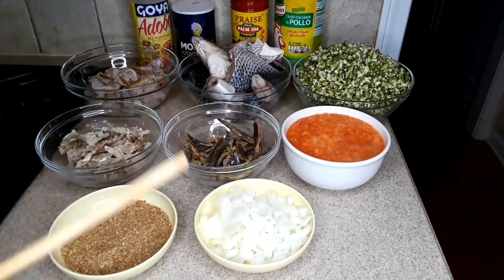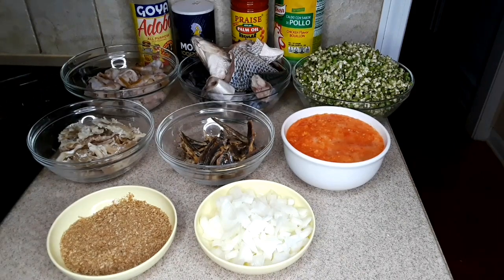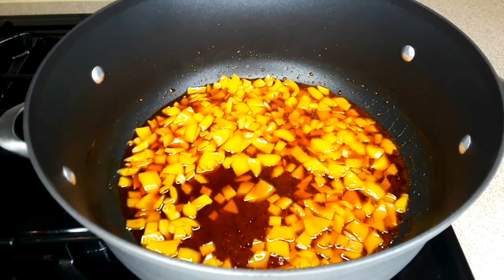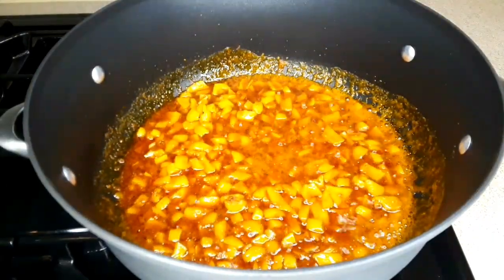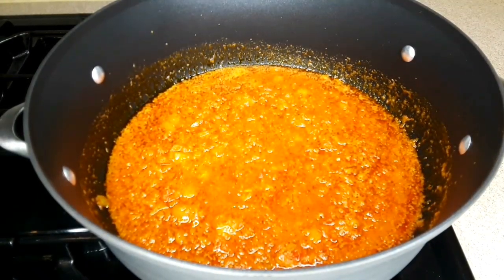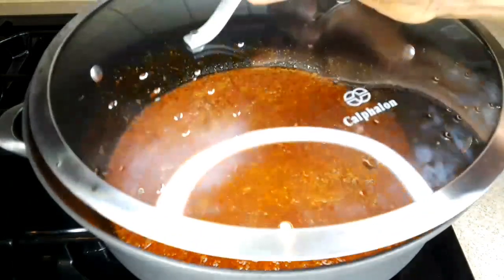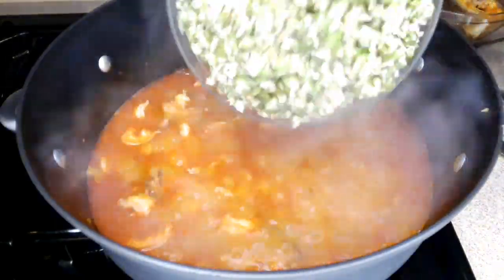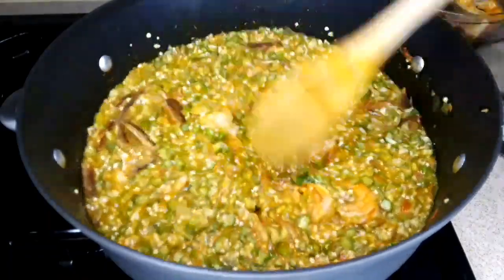HOW TO COOK SEAFOOD OKRA SOUP USING TILAPIA AND MACKEREL FISH (2020 SEAFOOD)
Hello my friends, here's a recipe showing how I make my delicious seafood okra. This is one recipe you don't want to miss.